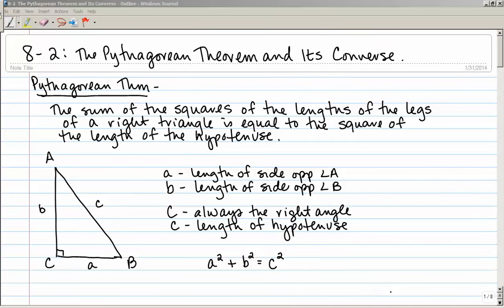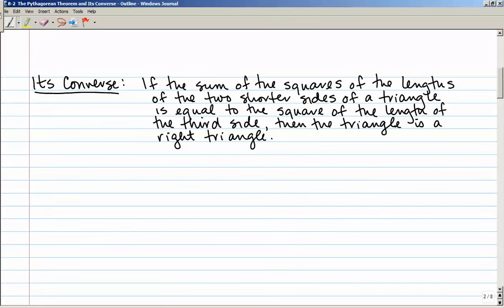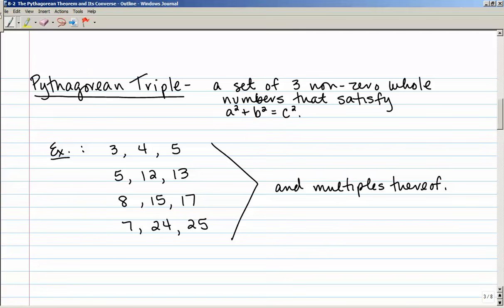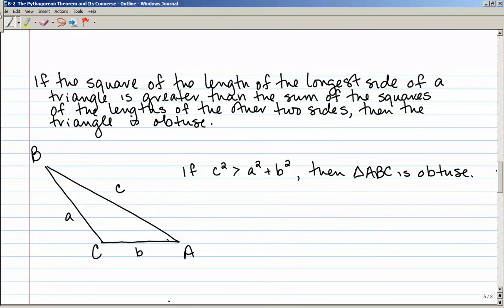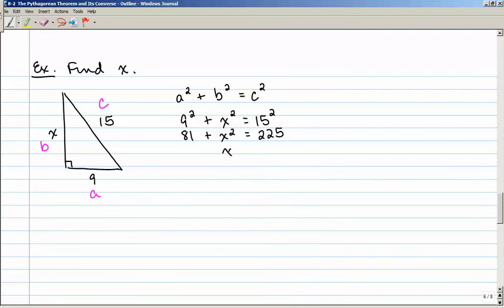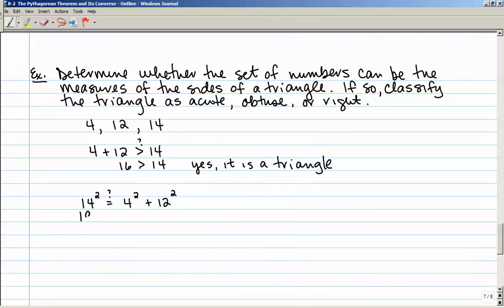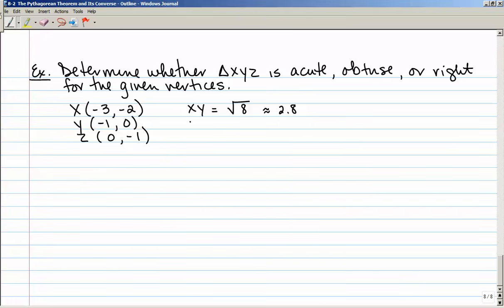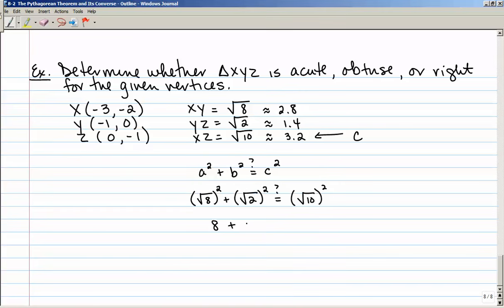8-2 The Pythagorean Theorem and Its Converse